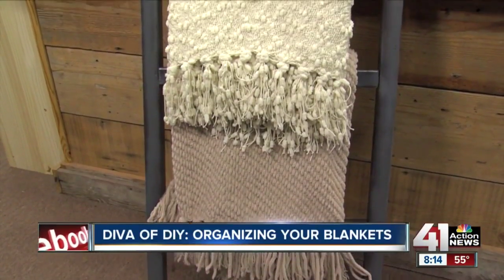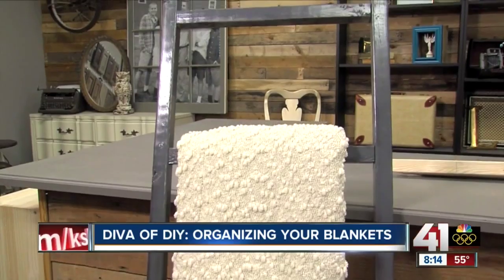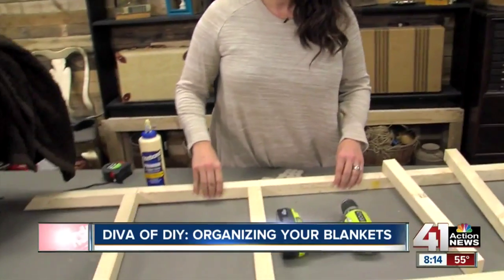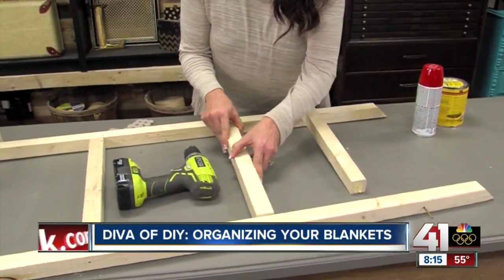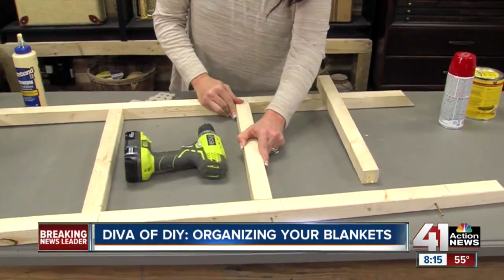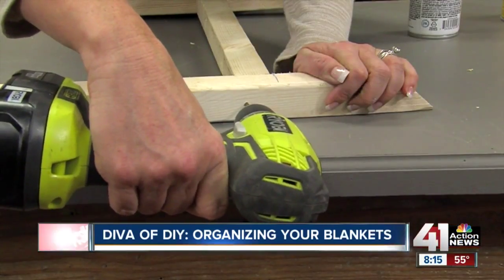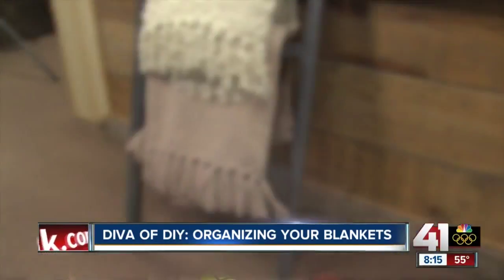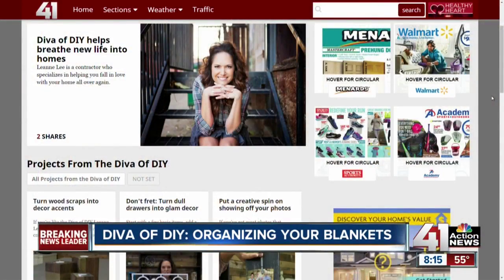Diva of DIY: Organizing your blankets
Diva of DIY Leanne Lee shows us how to make your own blanket ladder.

41 Action News, KSHB, brings you the latest news, weather and investigative reports from both sides of the state line.